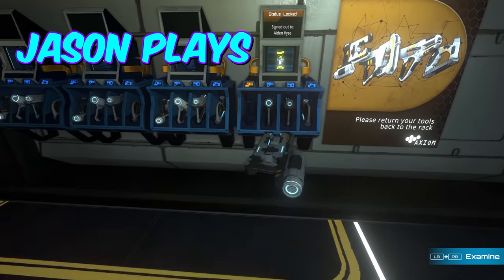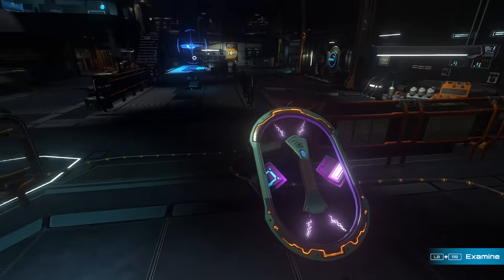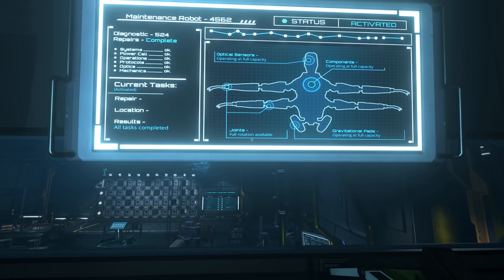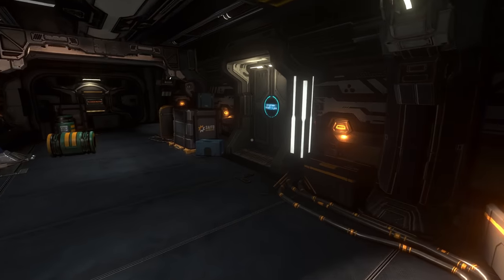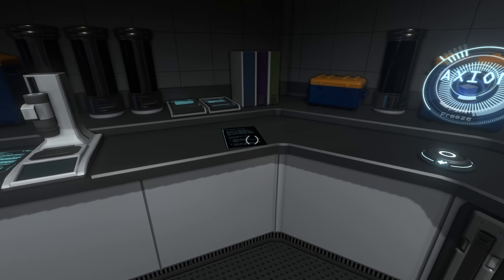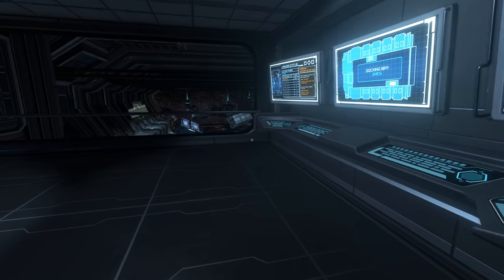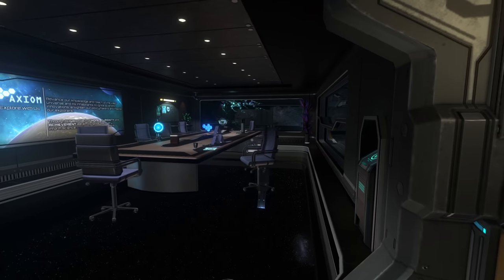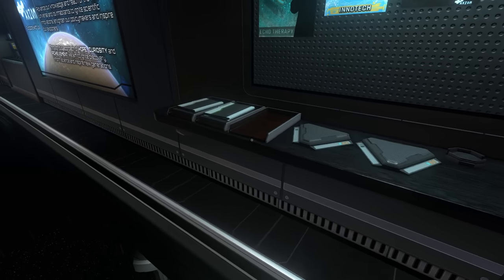Fixing The Maintenance Robot Part 2 The Station Gameplay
This is The Station. This is a game out on Xbox One, PS4 and Nintendo Switch and is pretty awesome. In the station you are on a rescue mission to find out what happened on a secret space station. Aliens have been discovered and a crew was sent to observe them but something went horribly wrong.

More About The Station:

The Station is a first-person sci-fi mystery set on a space station sent to study a sentient alien civilization. Assuming the role of a recon specialist, players must unravel a mystery which will decide the fate of two civilizations.

How would you react if we discovered a sentient alien civilization, challenging everything we know about biology, chemistry, physics, religion and answering the questions man has asked throughout history? But what if this sentient alien civilization was discovered in a state of civil war? Determining that the rewards outweigh the risks, an undetectable space station with a small three-person crew deploys to research the alien culture in search of a means towards a peaceful relationship. Unable to contact the crew, a recon specialist is sent to uncover what happened. What players discover will challenge their view of surveillance, imperialism and moral law.

Welcome aboard The Station.